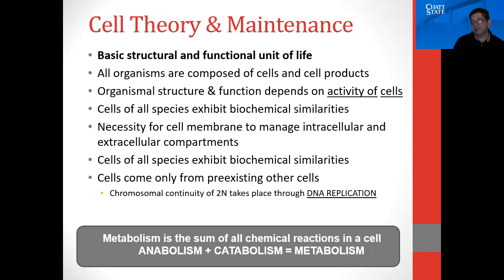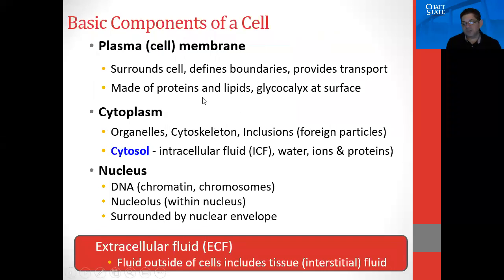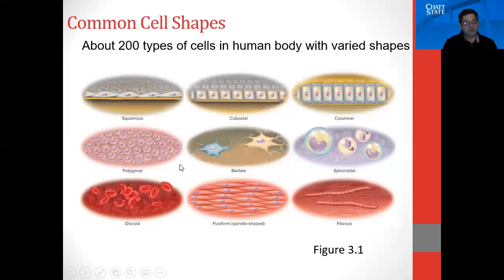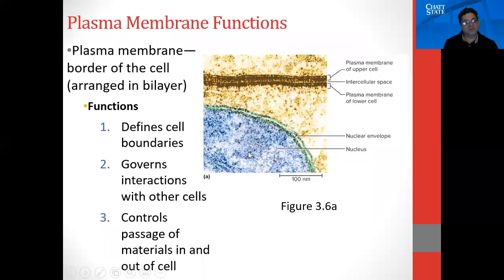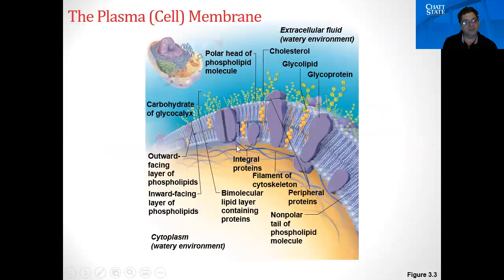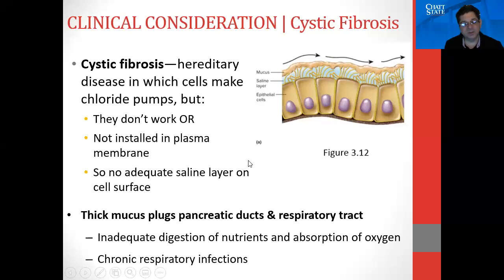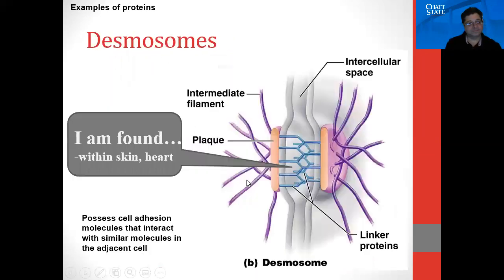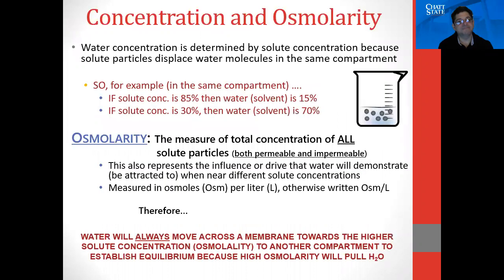LECTURE: Cell Study for A&P | Pt 1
Video covers the structural and functional components of the cell membrane and discussion of the compartments (intracellular/extracellular) and how solute concentrations are managed by the flow of water (osmosis) moving towards the higher solute concentration. In addition, cellular extensions and junctions are mentioned and the importance of membrane proteins as they exist in different parts of the cell membrane.

for Dr. Sliman's study guides.